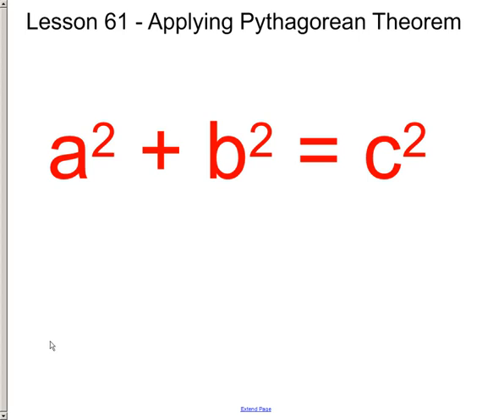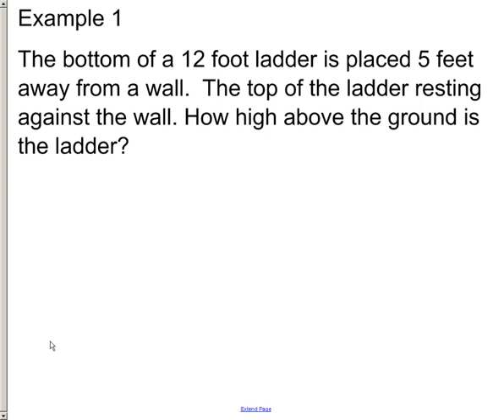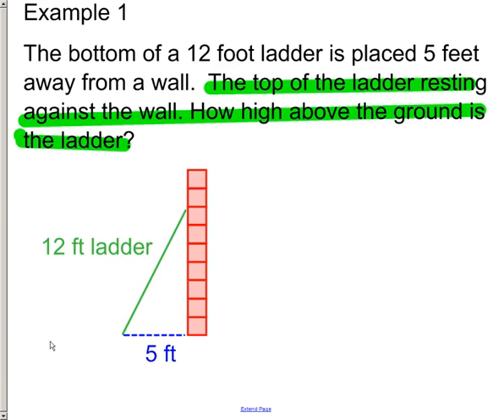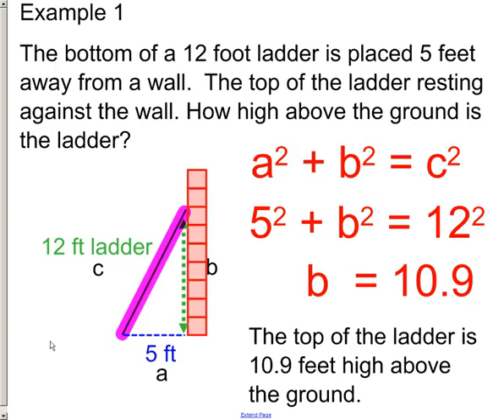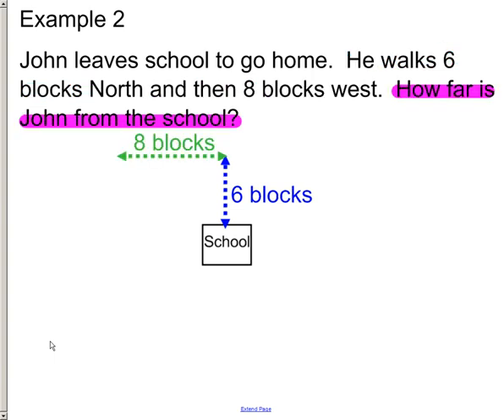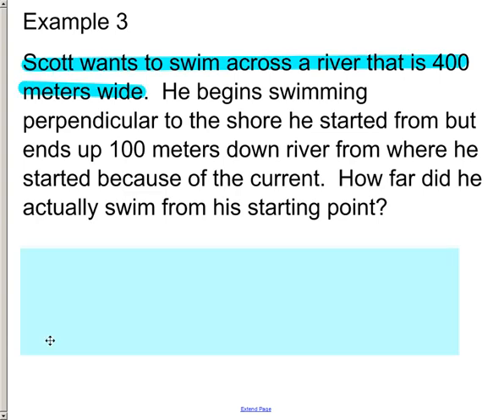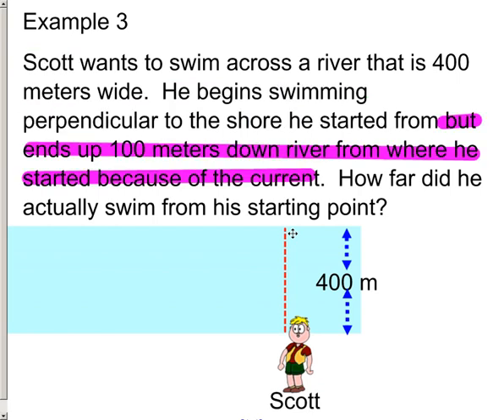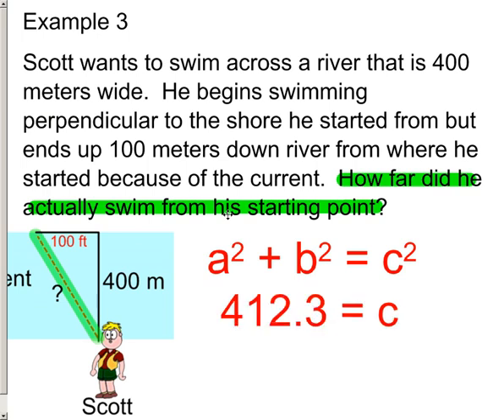lesson - pyth theorem word problem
Pyth Theorem Word Problems.

These problems focus on questions that do not give you any type of diagram.  Once you see the diagram you construct to represent the scenario we hope you see how to apply the Pyth theorem to solve.